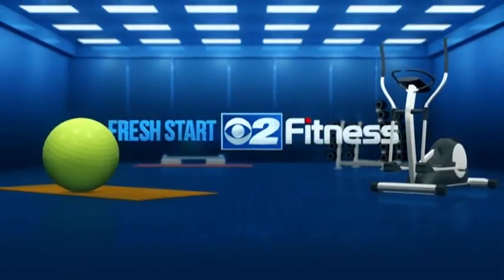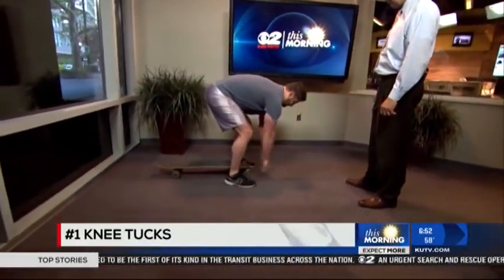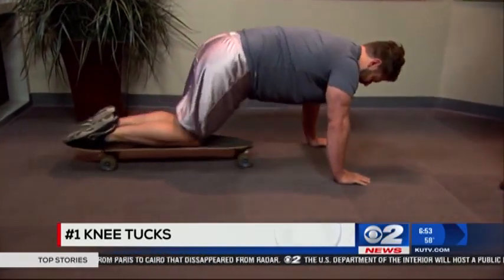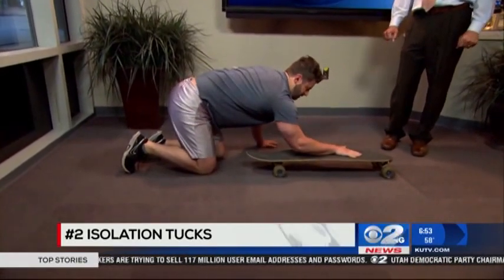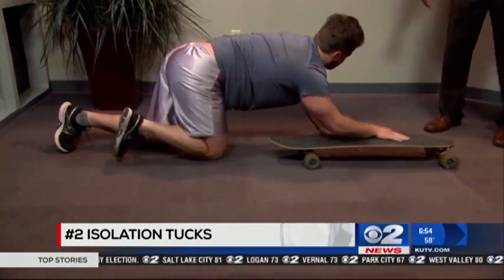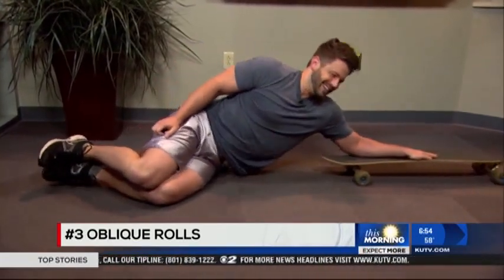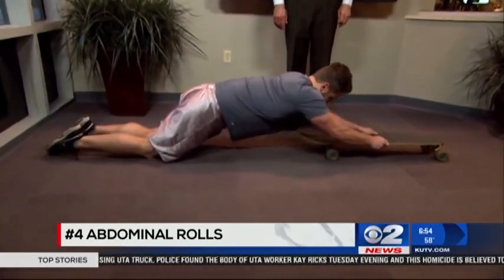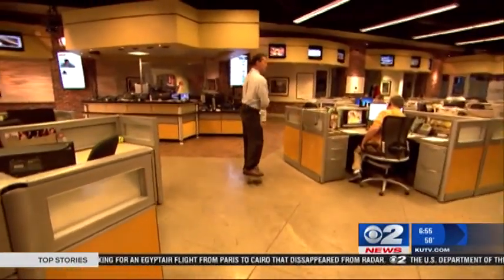Strengthen your core with skateboard exercises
Intermountain Medical Center Heart Institute exercise specialist Jeffrey Beck shows KUTV - Ch. 2's Ron Bird how to strengthen your core with a skateboard.